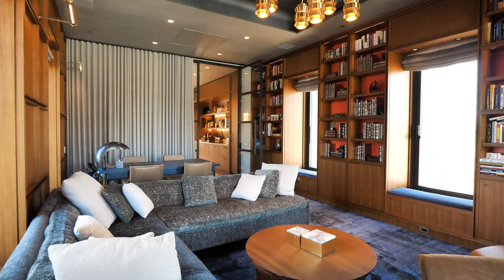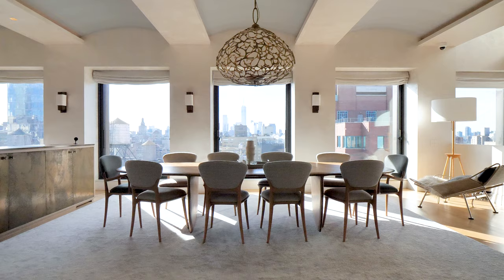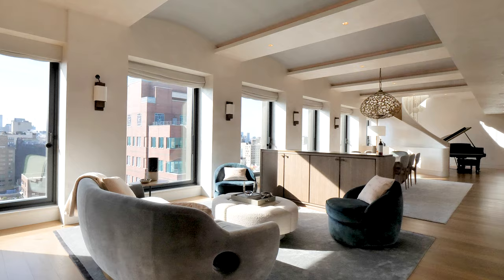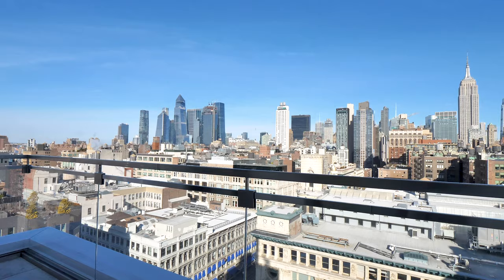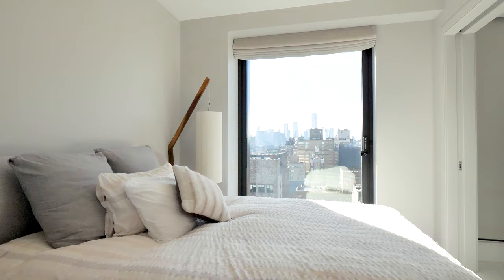55 West 17th St, PH New York, NY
Custom built and finished in 2020, architecturally significant Penthouse Oasis featuring panoramic views, a private rooftop featuring a full-sized pool & hot tub, and private parking in the basement.

No expense was spared in this multi-year renovation of this impossible-to-replicate triplex penthouse at the crossroads of Ladies Mile, Flatiron, and Chelsea, moments from Union Square and Greenwich Village. While the finishes and fixtures are of the highest order, equally impressive is this rare, ultra-wide space that affords exceptional light and views to the South, North, East, and West with hundreds of feet of frontage and large windows.

The New York firm DHD ARCHITECTURE AND INTERIOR DESIGN - with principals David Howell and Steffani Aarons - designed this trophy apartment that occupies the entire 18th and 19th floors of the building along with most of the 17th floor, all connected via a striking spiral stairway, its solid sides coated in the same Venetian Plaster that covers the apartment walls. A glamorous custom Lindsey Adelman chandelier with delicate brass chains and a gold foil lining cascades down the staircase’s center.

All floors are accessed via two elevators. The elevator doors open on the middle level to reveal an expansive living and dining space with an adjacent kitchen with barrel-vaulted ceilings over the living and dining areas. Immediately you are struck by the breathtaking southern light and humanly scaled views all the way down to the Freedom Tower and beyond. The open kitchen features walnut cabinets, antiqued hand-blown-glass upper cabinet fronts, bronze and shagreen hardware by Christina Z. Antonio. The level of millwork and appliances are simply peerless. Opposite the staircase is a home office/music/bar area that features walls lined in walnut and with bookcases, a marble-backed bar, and an alcove banquette covered in a richly textured, subtly colored fabric. At the end of the corridor, a three-sided study and media room that hovers above the Flatiron District like a helicopter has walnut paneling and bookshelves, the inside backs of which are lacquered in Hermès orange.

At the opposite end of this floor are three-bedroom suites each with a bathroom and ample closet space, plus a nanny's room and a laundry closet. The seamless mechanicals - including ducted zoned air conditioning, fully integrated lighting and sound, etc - are as impressive as the more visual elements. Specialized paint and plaster finishes, wood paneling, wallpaper, and textured fabrics, in addition to walnut floors, create a tactile sense of depth throughout. A powder room with backlit walls of Patagonia Granite and Herve Van Der Straten sconces completes the glamor quotient of this swell floor, truly a "New York Moment" at its best.
Below this floor is a guest suite wing perfectly positioned with its own separate entrance. A large light-filled playroom with its own kitchenette, workout area, and additional laundry make this floor an invaluable addition to this remarkable home.

On the top floor, a primary bedroom suite transports you to a lifestyle impossible to imagine: its restrained opulence combined with dreamy light and views is evident everywhere from the triple exposure bedroom with its wood, bronze, leather, and fabric headboard flanked by bronze and rock crystal pendant lights by Pagani Studio, and a fireplace surrounded by Grigio Collemandina marble, to the massive closets that would be the envy of the most fastidious couture aficionado to the en suite bathroom, a symphony of slab marble and Walnut.

Last but not least, this penthouse boasts the ultimate crown: an expansive roof terrace with a full-sized swimming pool and hot tub all engulfed with panoramic views in all directions of Lower Manhattan. An outdoor kitchen affords the opportunity for alfresco entertaining at its best. A pergola shelters the outdoor dining area and can be angled to let light in or close to act as a solid roof in more inclement weather.

The penthouse is perched atop a newly built condominium designed by Morris Adjmi Architects with an elegant facade crafted of handmade Danish white brick. The building features a 24-hour attended lobby, a fitness center, a children’s playroom, bicycle storage, a screening room with wet bar, a residents’ lounge with billiards table and catering kitchen, and a landscaped terrace with a grilling area as well as parking accessed directly in the building. Centered in Downtown Manhattan, this location offers every convenience including a vast variety of restaurants, retail, galleries, parks, cultural and educational institutions, the Union Square Farmers Market, and so much more. Moments from Union Square, Greenwich Village, the West Chelsea Arts District as well as recently opened Hudson Yards, this home represents the pinnacle of Downtown living at its finest.